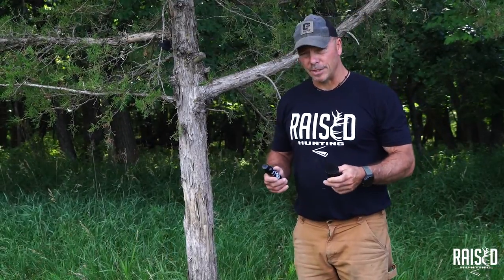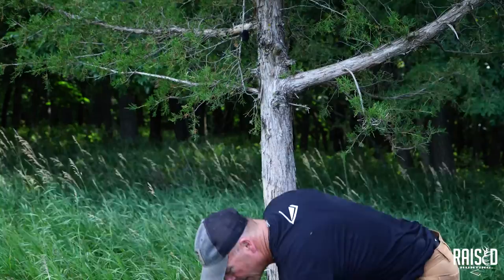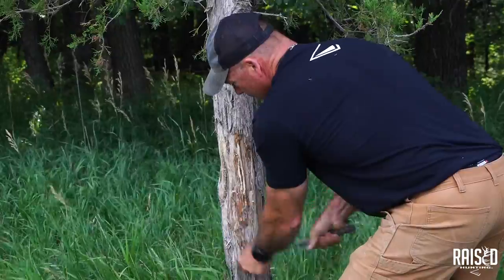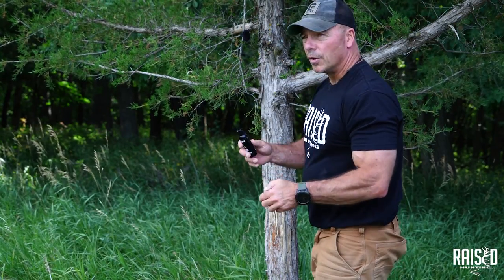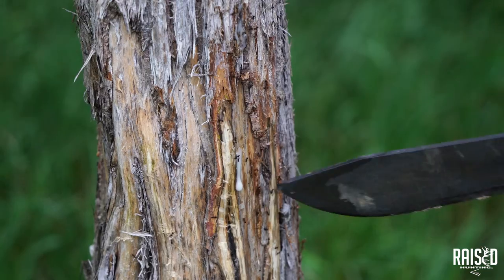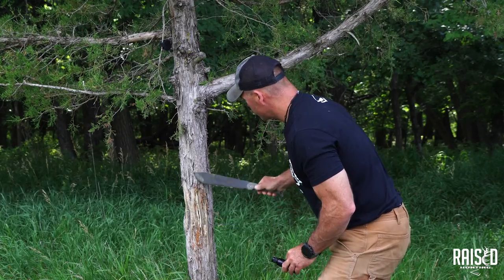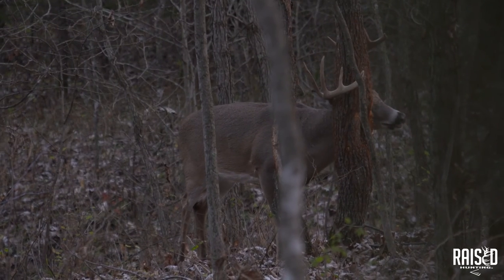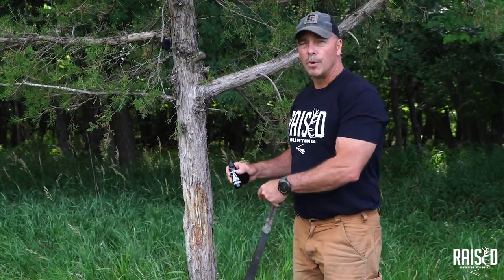Whitetail Buck Saliva and Forehead Glandular Scents| Raised hunting Scents | Buck Junkie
How, where and when to use our Saliva/Forehead Gland lure.

Buck Junkie is a patent pending unique blend of salivary and forehead glands from a whitetail deer. New research has shown that deer use glandular scents to communicate more than any other method. Buck Junkie is a mixture of the two most commonly used communication glands among whitetails. Unlike any other scent, Buck Junkie can be used all year round.

100% pure form of the most unique glandular scent on the market.
Great for use in many areas all year round.
Comes in a paste and oil.
Why pick Oil: Oils are designed to keep the most potent and concentrated scent possible from the bottle to the field.

Why Pick Paste: Pastes are designed for long lasting results and even more concentrated scent dispersement.